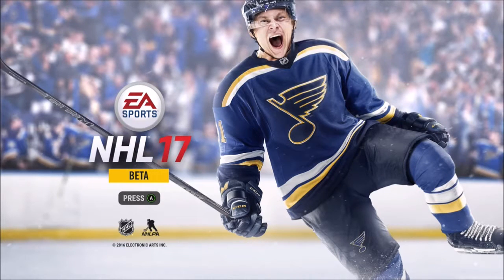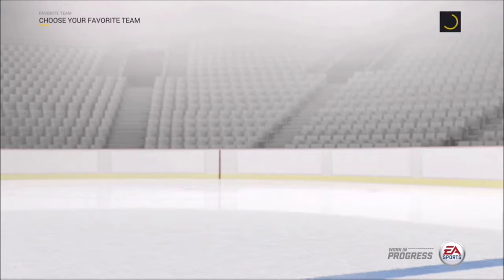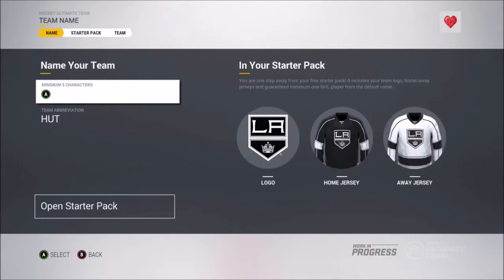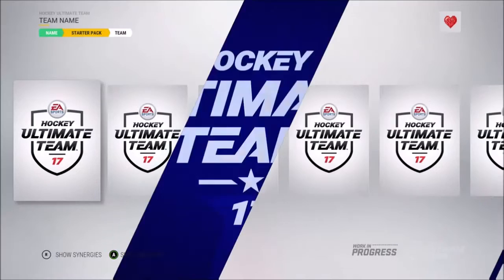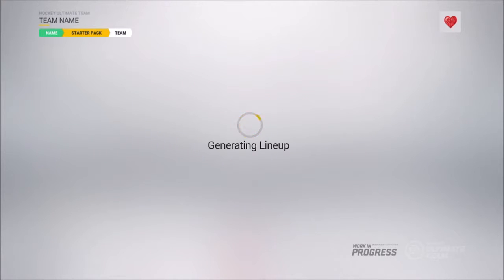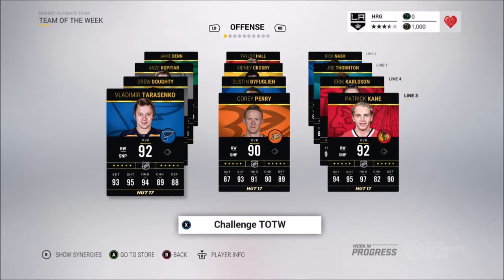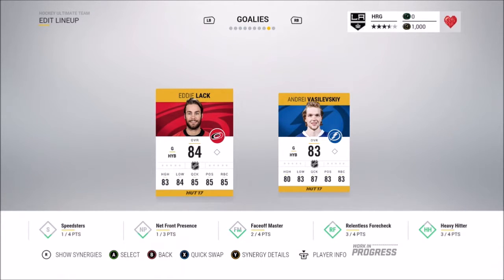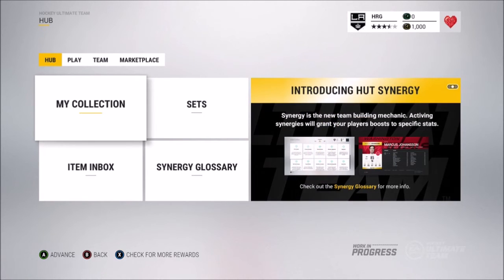NHL17 Beta is Here! (NHL17 HUT)